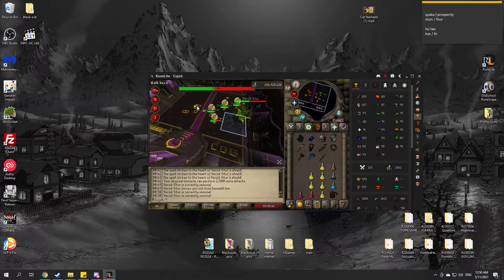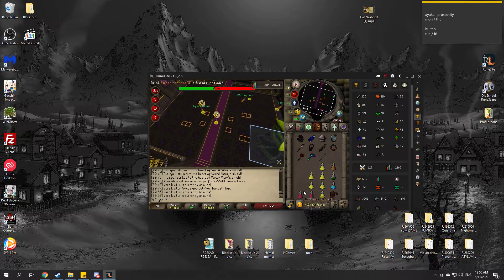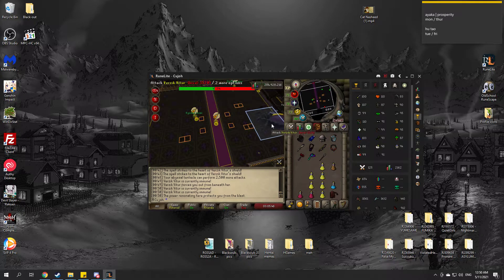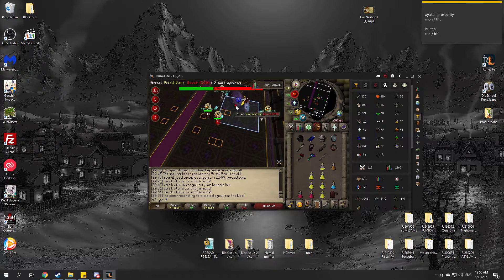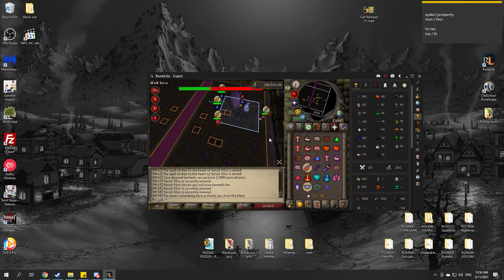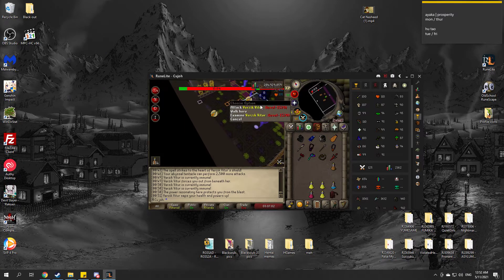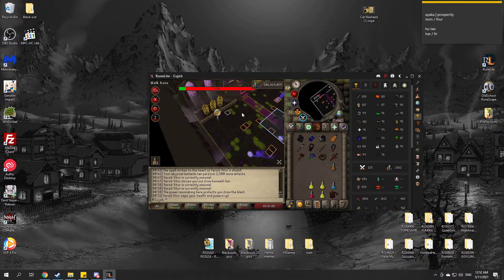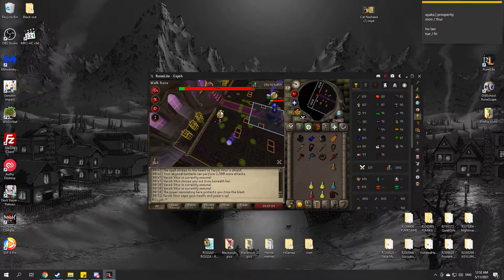first squad tob completion